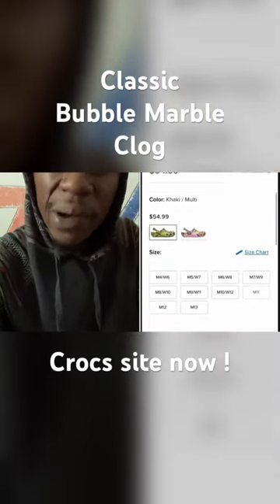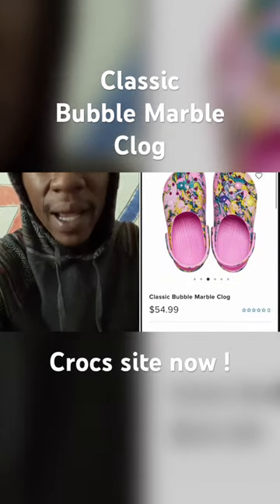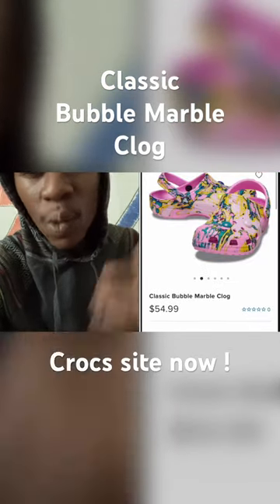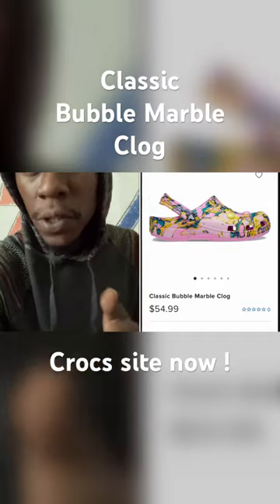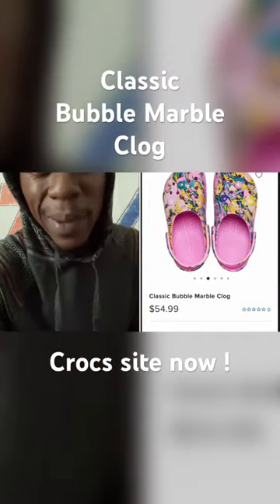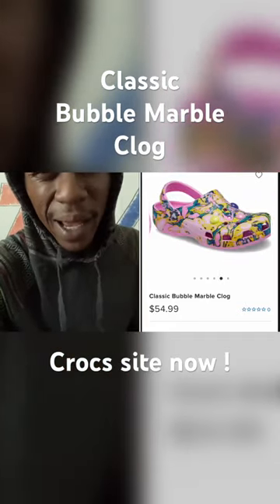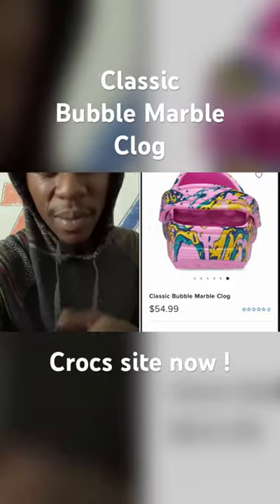Classic Bubble Marble clog on crocs site now !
Ask for code

Anytime you shop at crocs use yo boy link help me build my rep ❤️🤞🏾